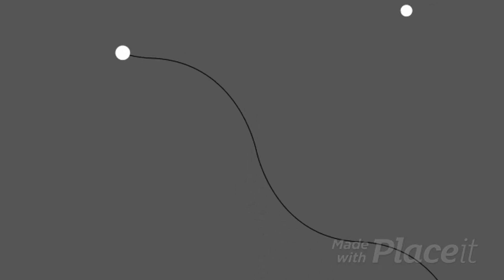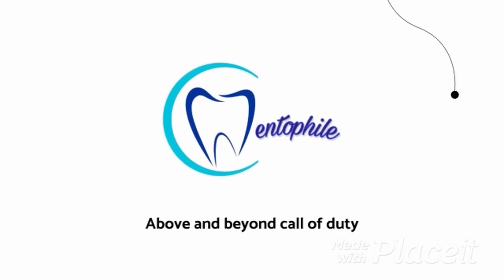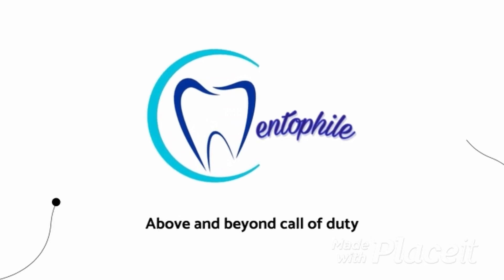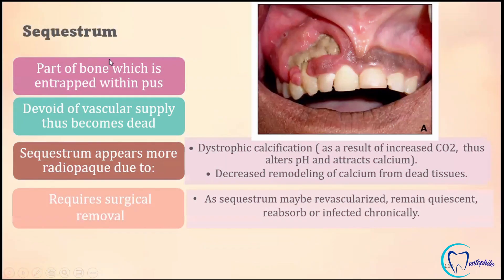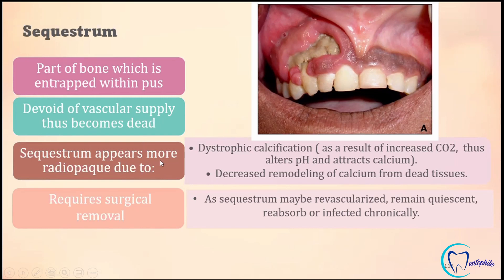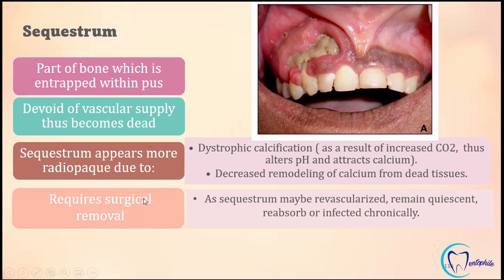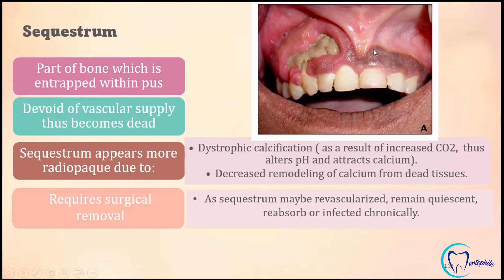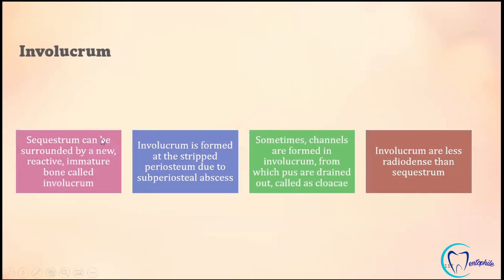Sequestrum Vs Involucrum | Osteomyelitis | Oral Medicine | Dentophile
Sequestrum and Involucrum that is seen in suppurative osteomyelitis is discussed in this video.